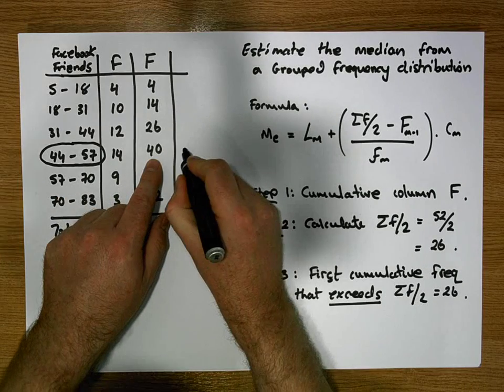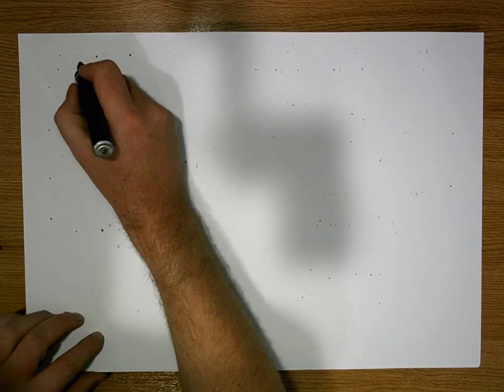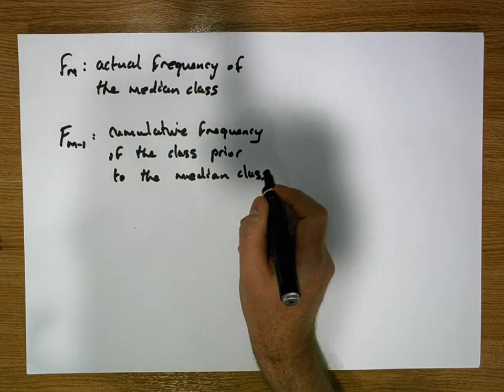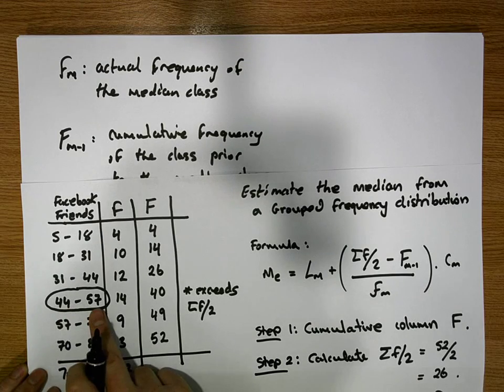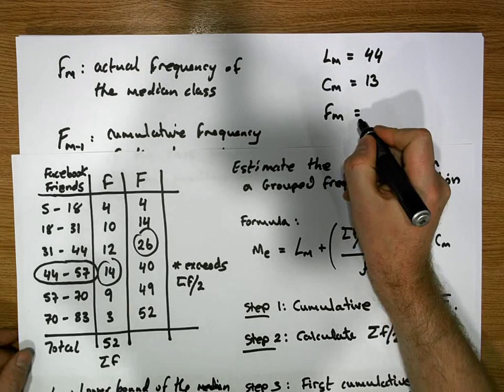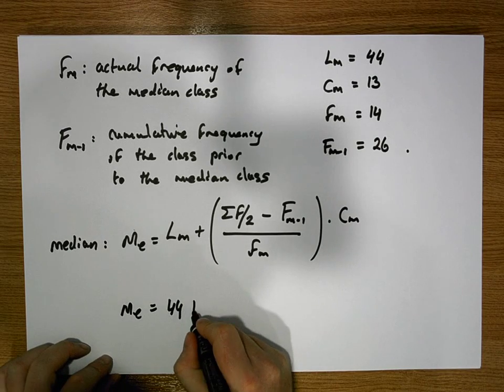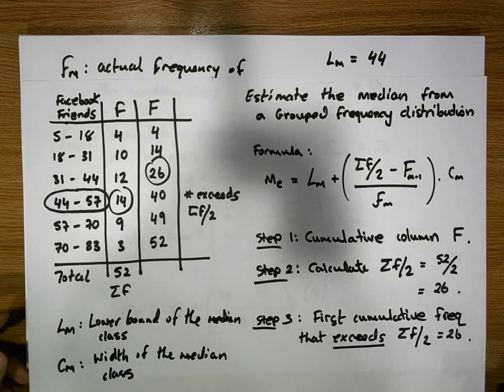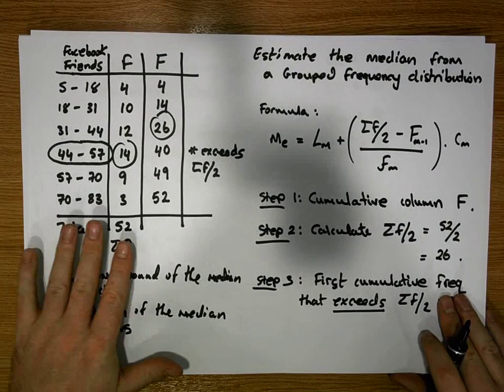Grouped Frequency Distributions: Calculation of the Median - Part 2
This short video details the steps to follow in order to calculate the Median of a Grouped Frequency Distribution.